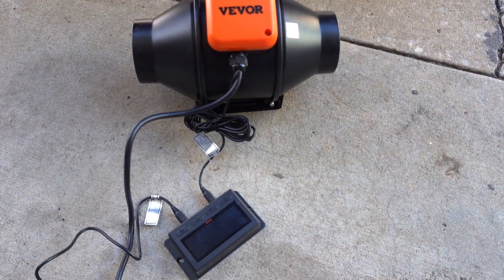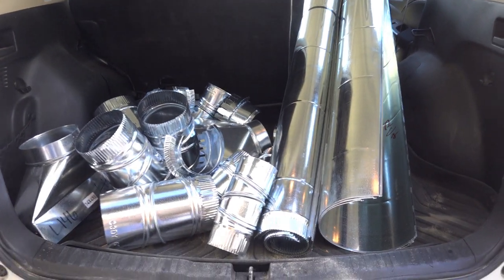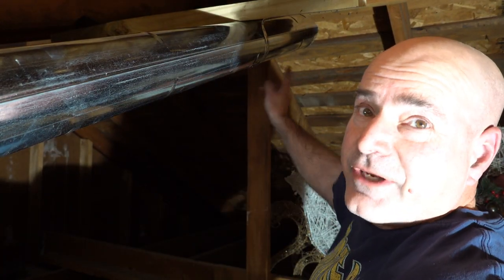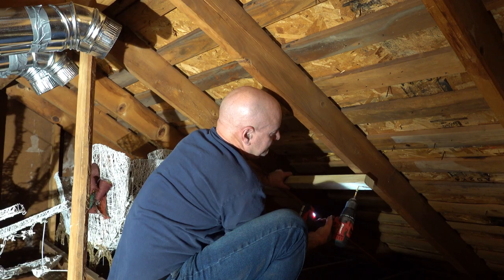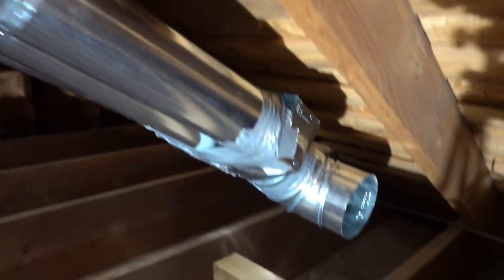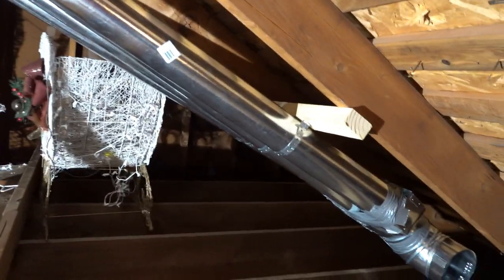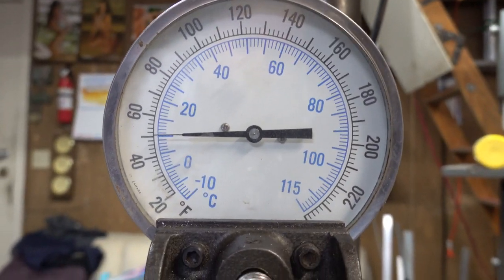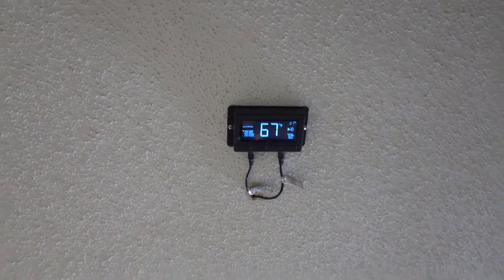HRV heating my garage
building a system to heat my Garage in winter, simple HRV system